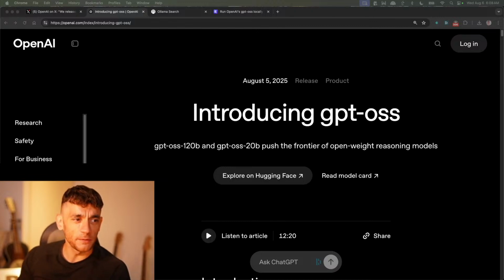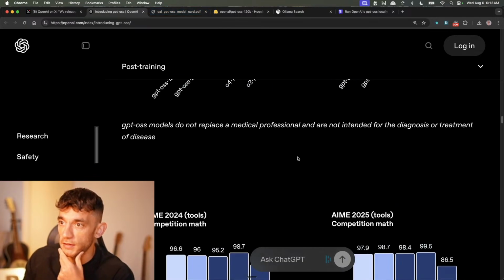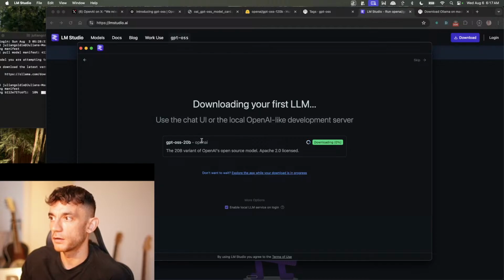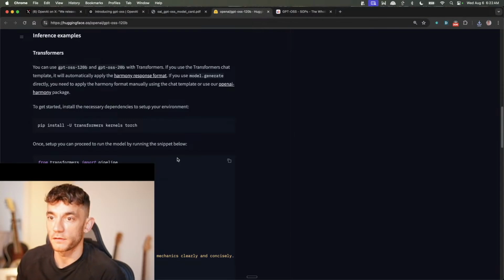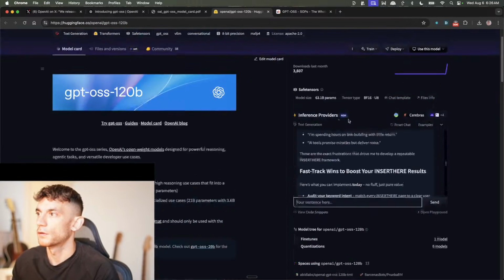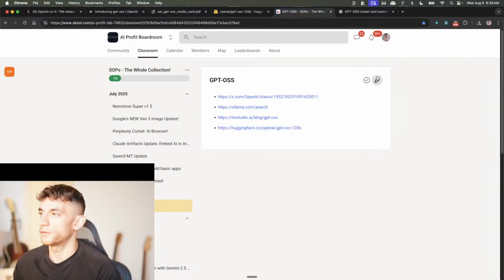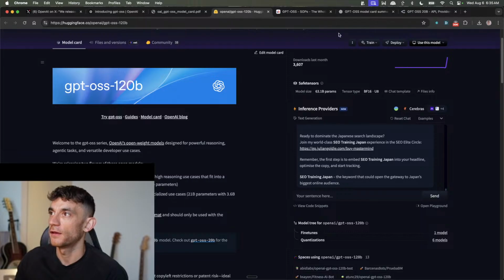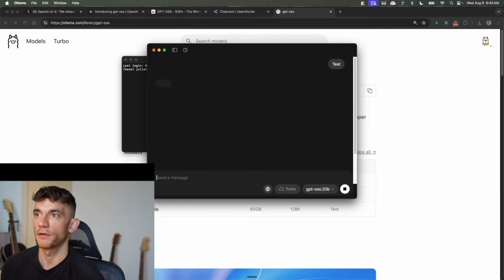NEW OpenAI GPT-OSS Update is INSANE! (FREE!)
Want to get more customers, make more money & save 100s of hours with AI?